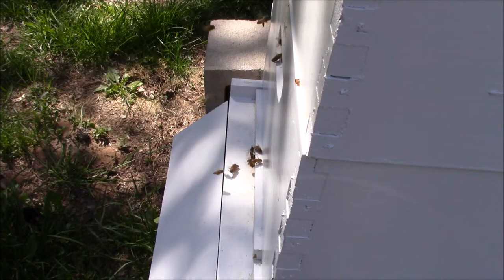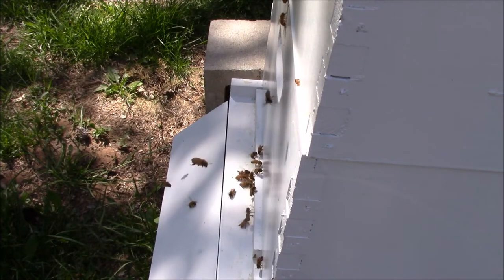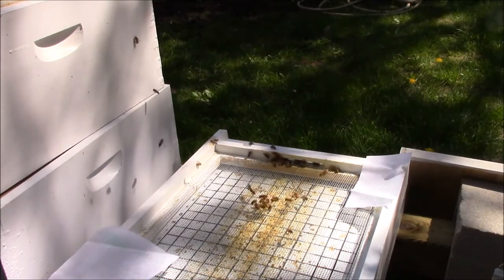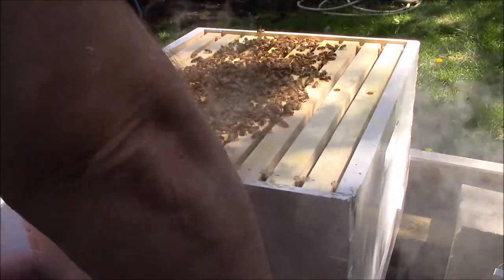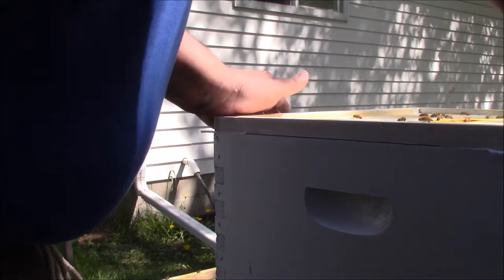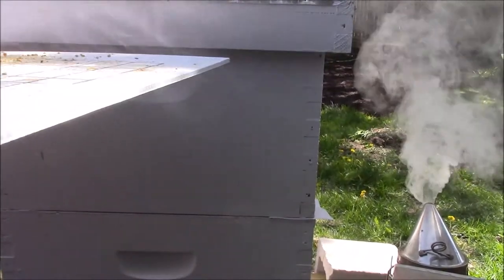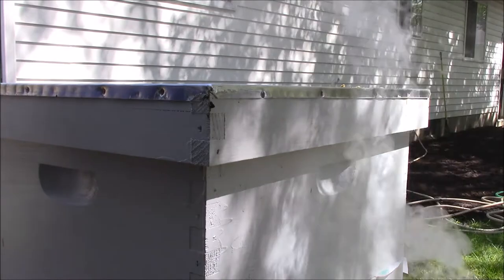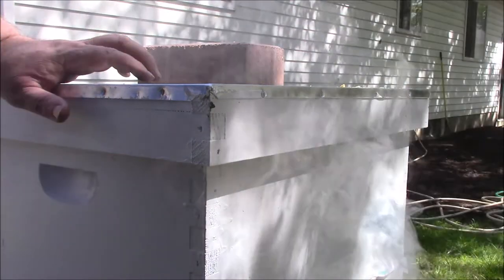Small Hive Beetle Control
Just a quick video showing a technique I heard about from Daddykirbs farm's channel.  Using paper towels to help control Small Hive Beetles.  I have not had any beetles yet, but want to be ready and keep any populations small if they do appear!